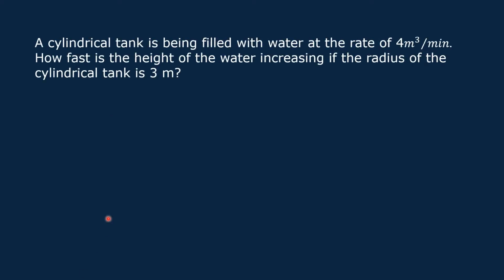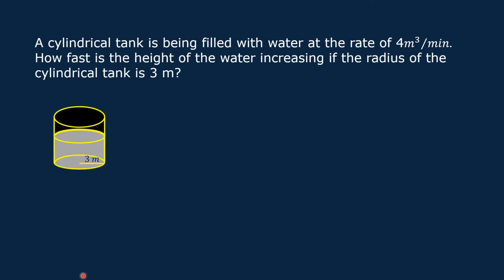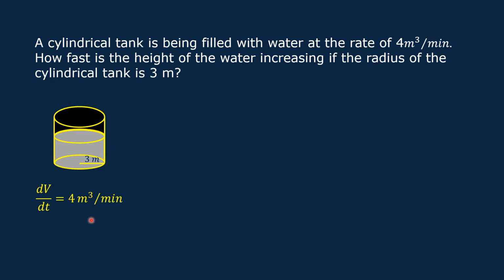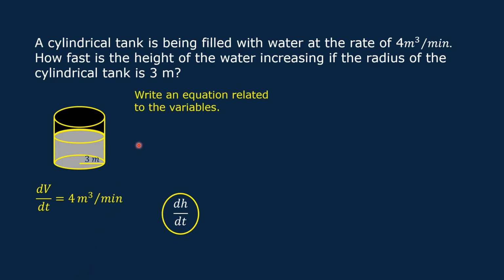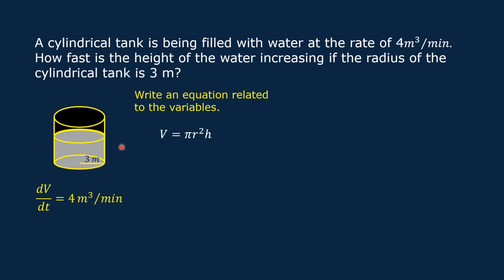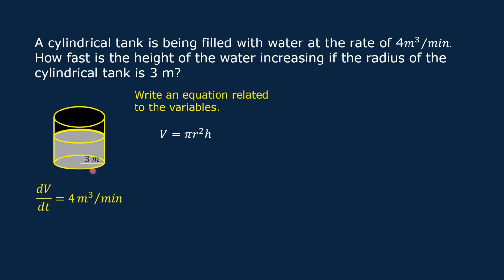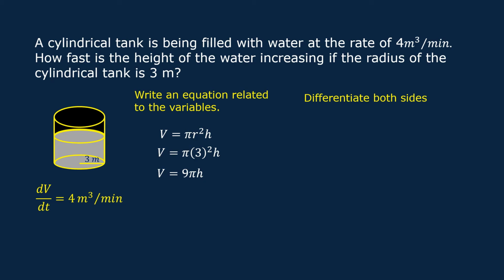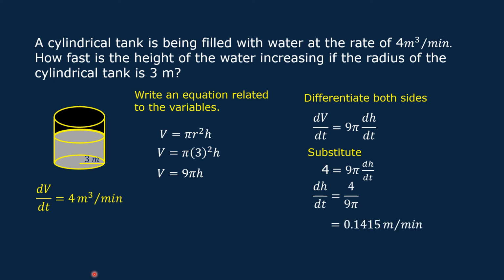Related Rates Filling A Cylindrical Tank With Water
How to solve related rates problems involving filling a cylindrical tank with liquid such as water is explained in this video step by step.